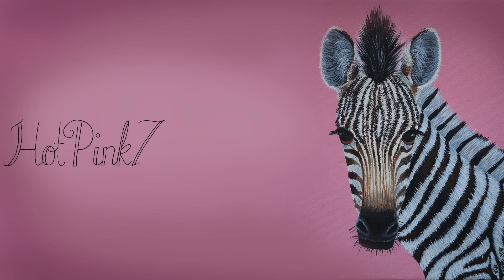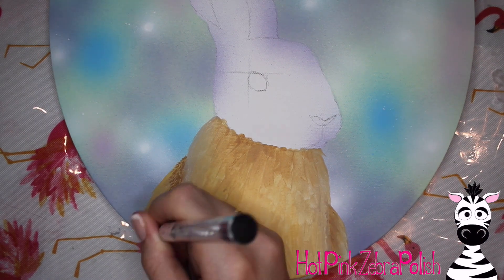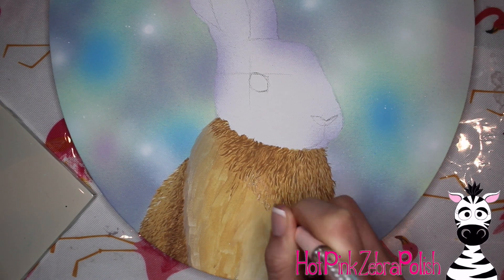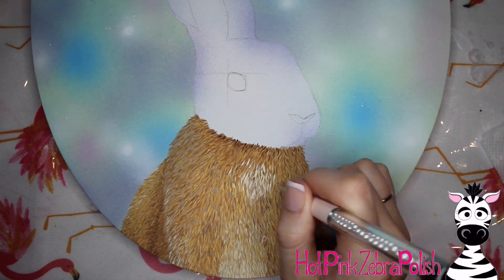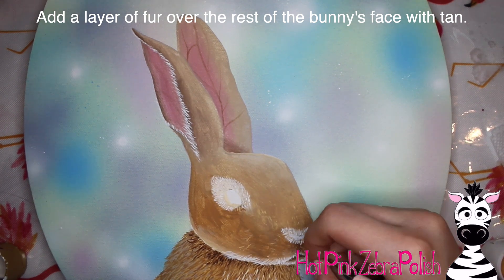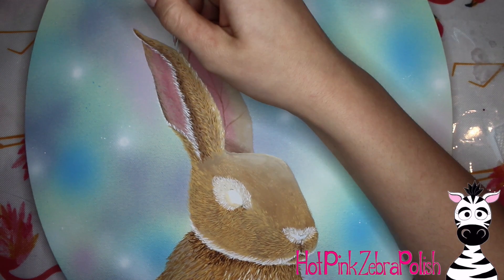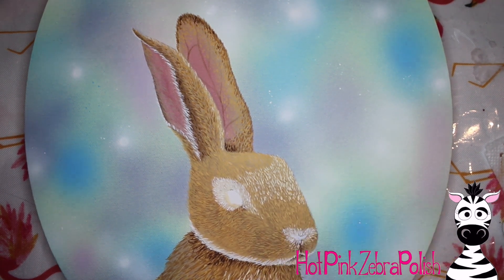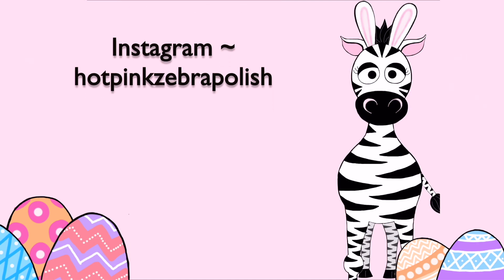Realistic Bunny Rabbit Acrylic Painting Time Lapse and Tutorial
I don't typically do any kind of framing around my paintings because I usually think that it distracts from the piece however I think that the  flowers around this one only add to it :)  I hope you all like this one as much as I do! Please check out my Facebook and Instagram pages to see more of my art!